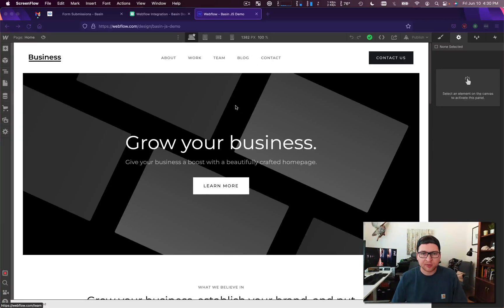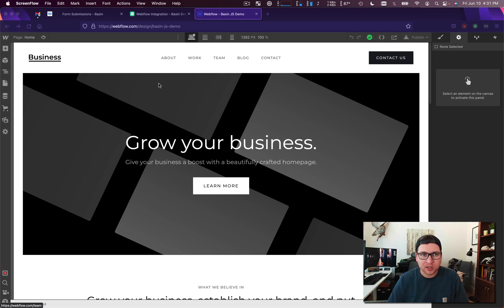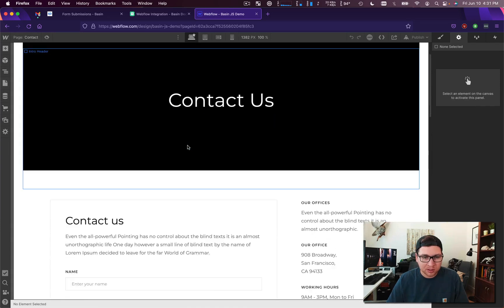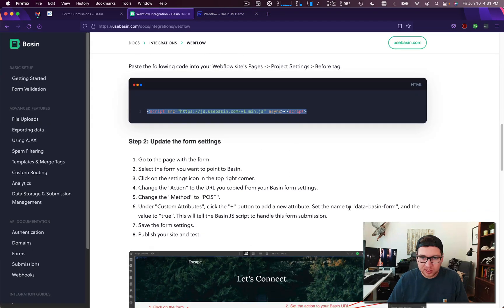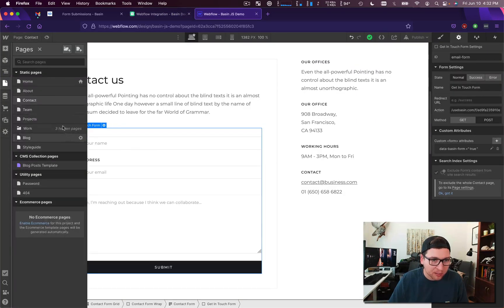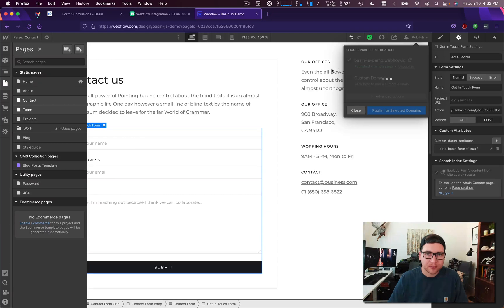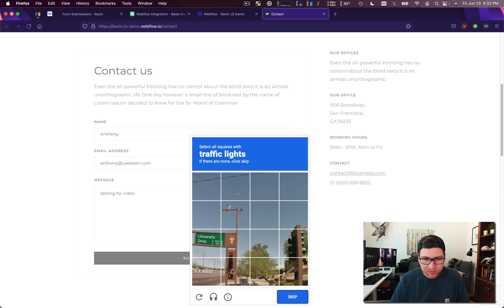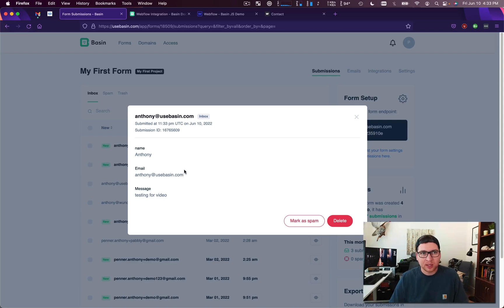Basin JS + Webflow - Easily configure Invisible reCaptcha and AJAX forms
This video quickly shows you how to use Basin JS with Webflow. I forgot to mention this in the video but make sure you enable "Force reCaptcha" on your Basin form.